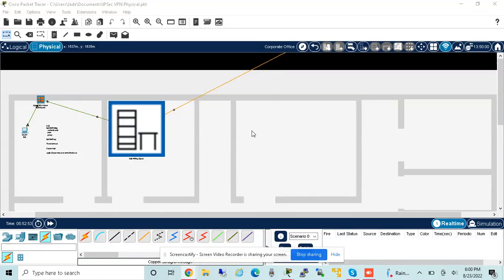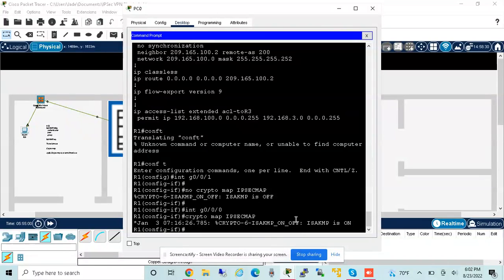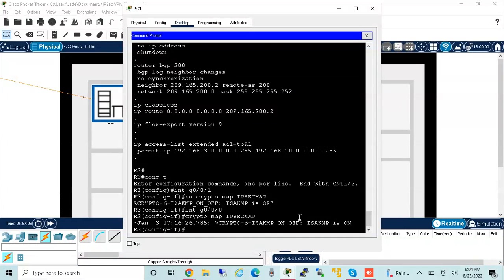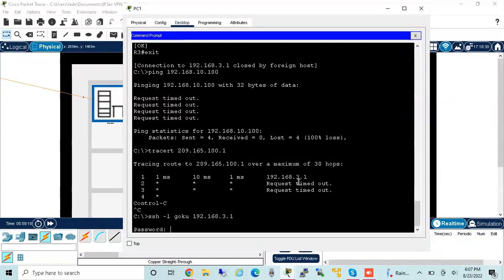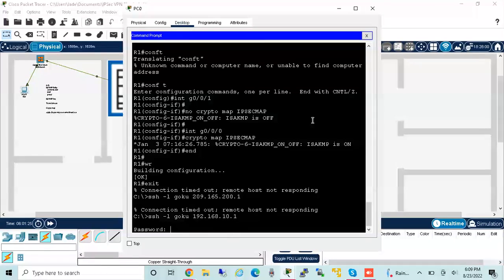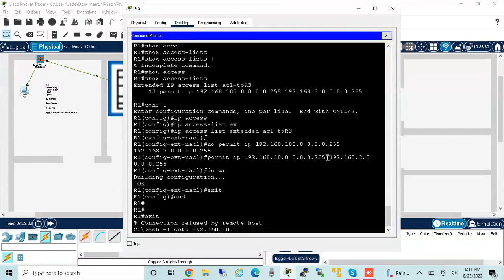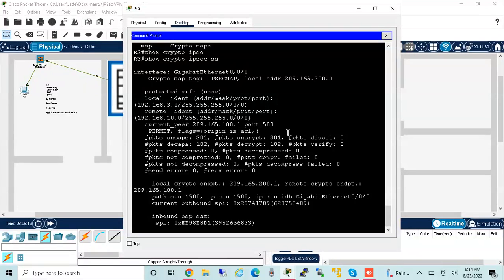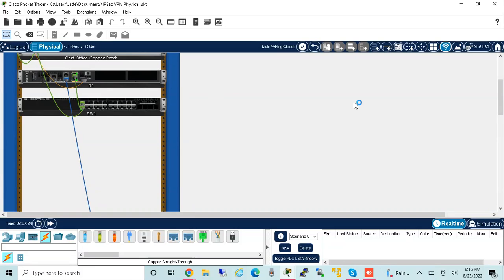IPSec VPN pt4